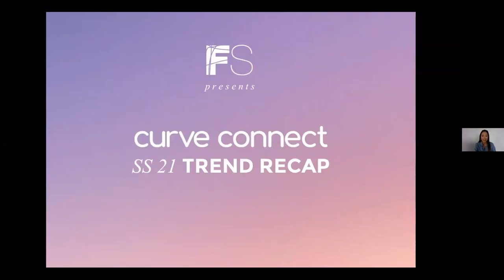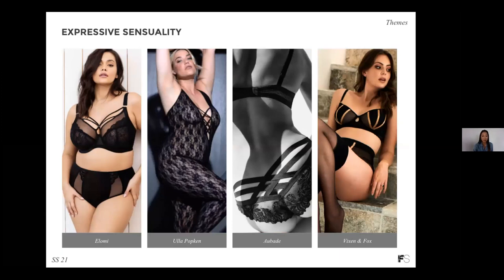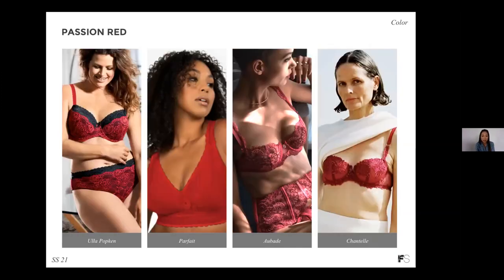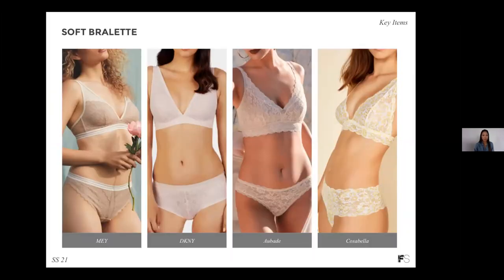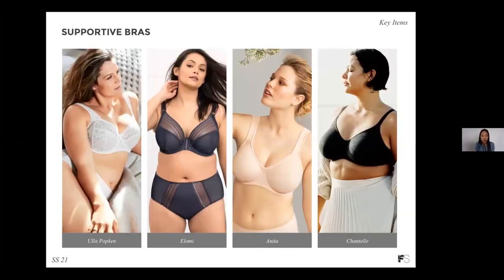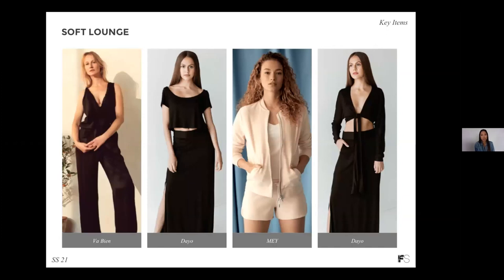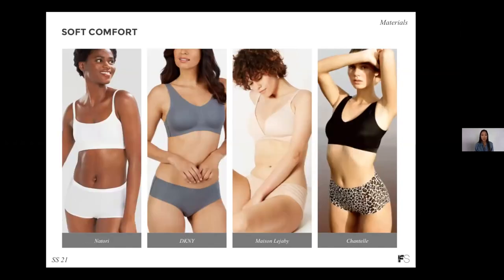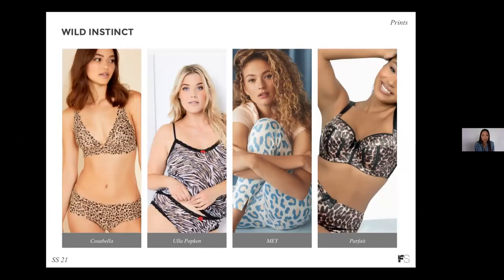Fashion Snoops Presents Curve Connect Recap: SS 21